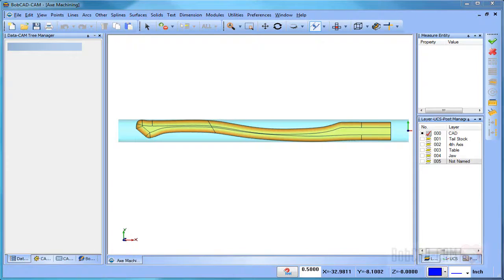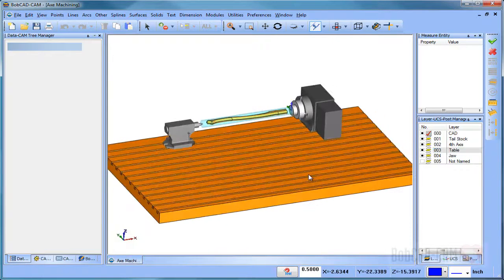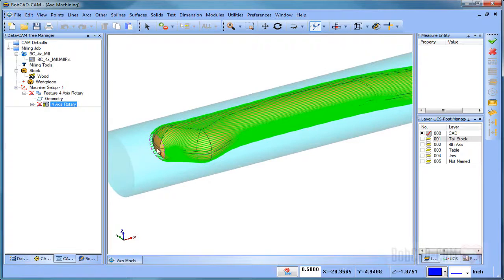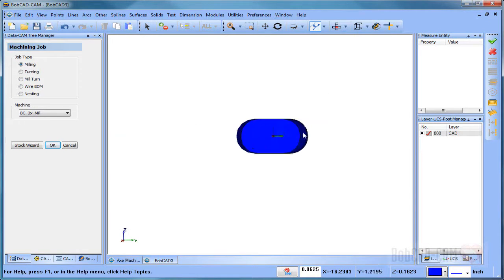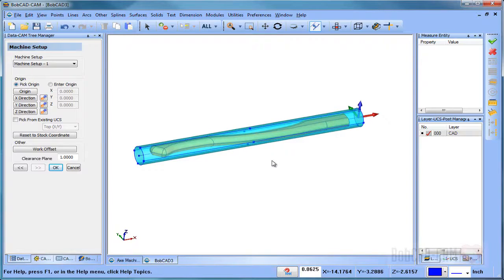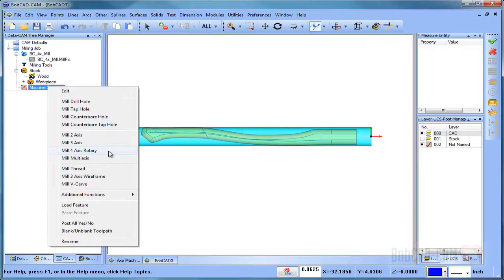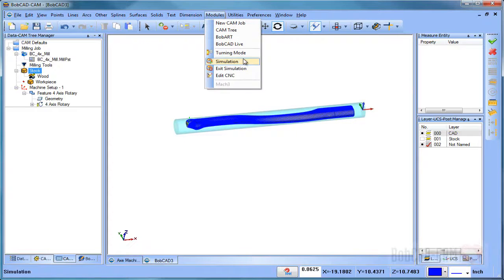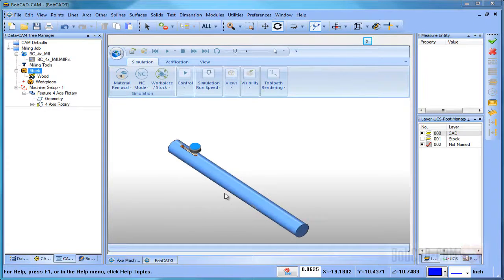4 Axis Rotary Toolpath for 3 Axis Axe Handel BobCAD CAM V28 4 Axis Standard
In this BobCAD After Dark Video, I explain how to use the 4 axis rotary toolpath to machine a 3D solid.  In this example it's an axe handle .